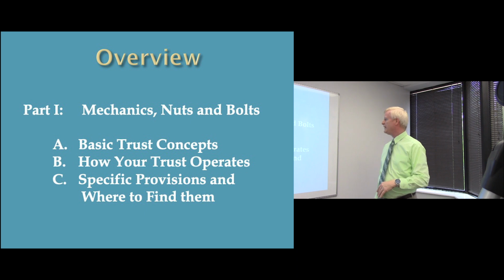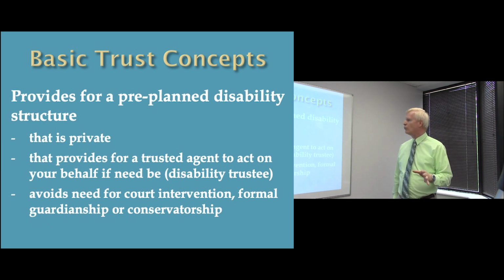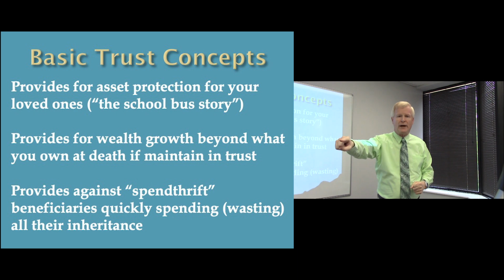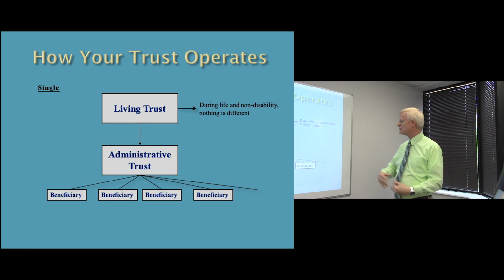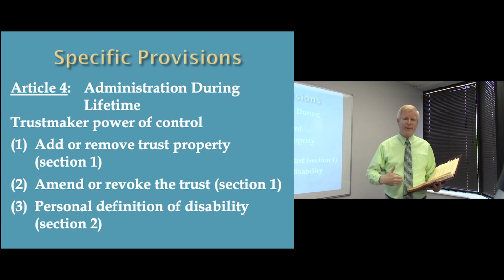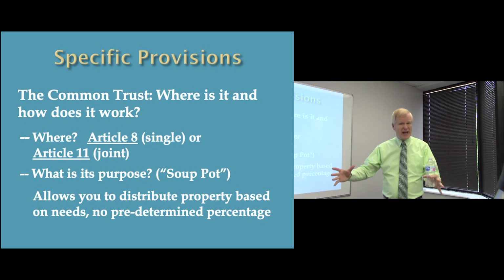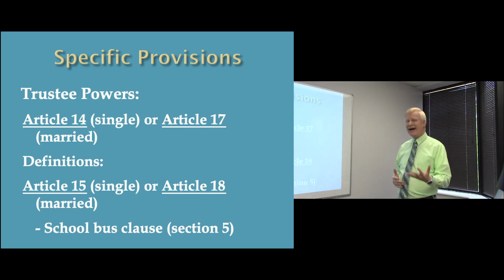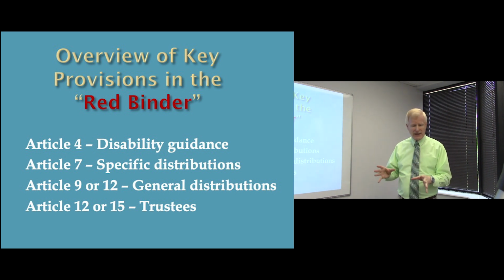Nuts N’ Bolts II (Understanding Your Trust)